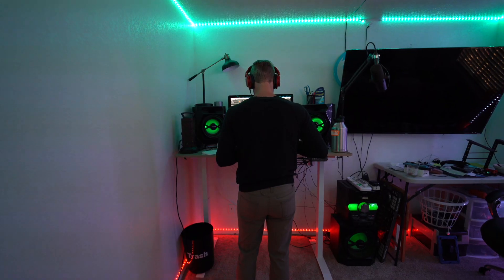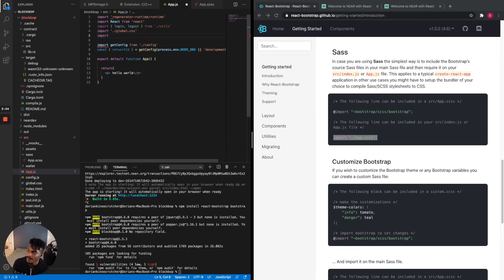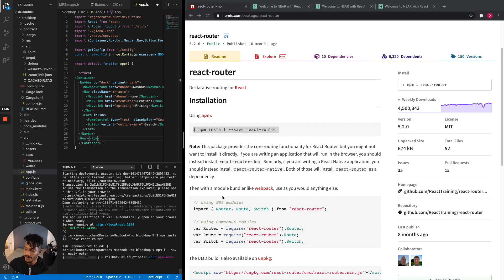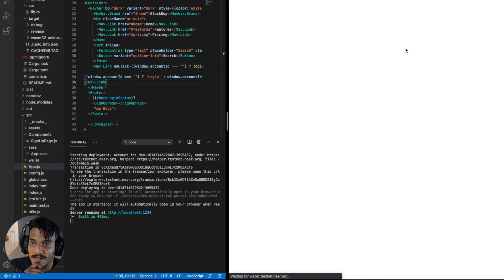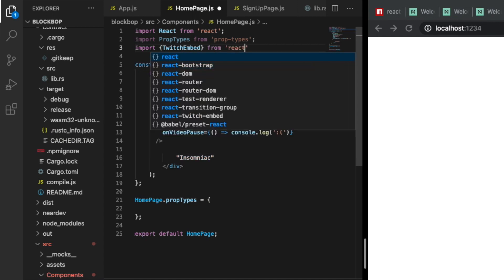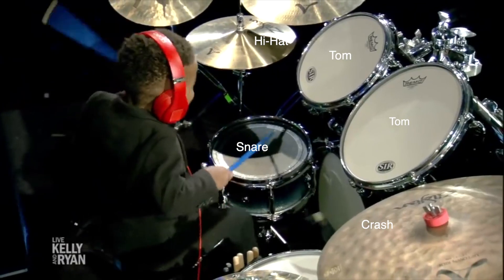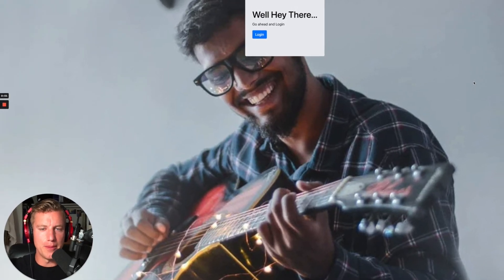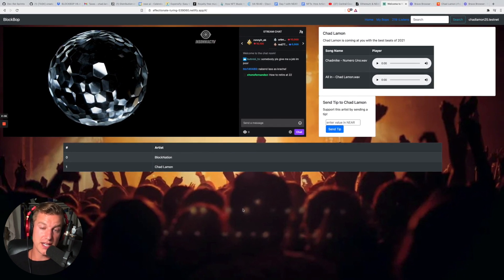BlockHeads Ep 9: A Decentralized Spotify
In this episode Dorian builds a blockchain music application on NEAR! Please leave a comment about future videos you would like to see, feedback & your favorite parts! Thank you for journeying along with us in these videos & happy hacking friends! :D

Time Stamps:
00:00 Intro
01:16 React Bootstrap
02:07 The Hash Slinging Slasher
03:11 Body
03:31 React Router
04:12 Rust Contract
04:42 Understanding Rust
05:10 Setting Up The Sign In Page
05:53 Implementing Twitch
08:11 Find A Swanky Background
09:24 Blockbops Featured Artist!
11:41 Blockbop Application!!
13:41 Outro